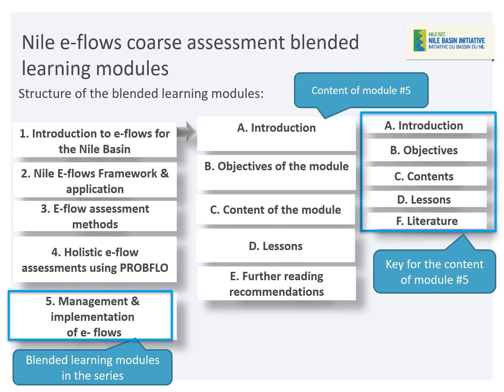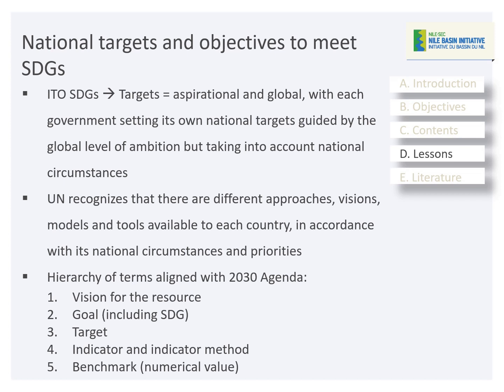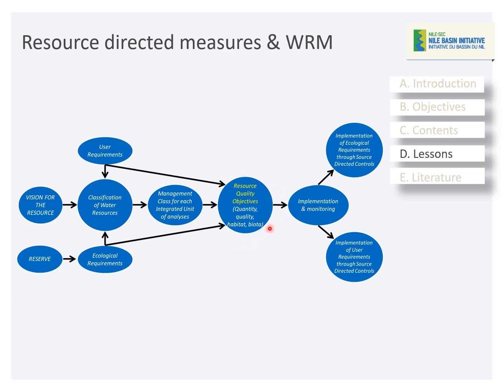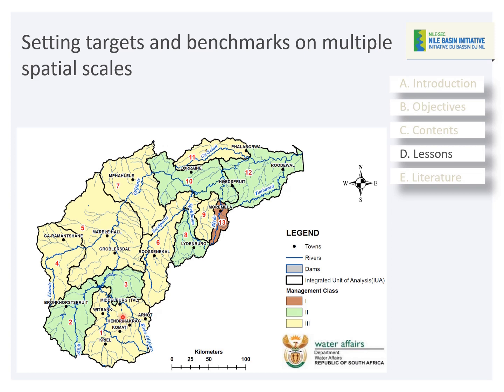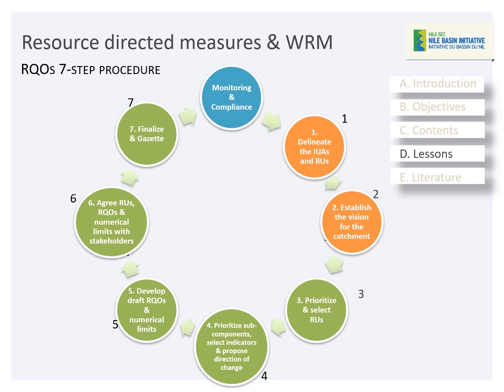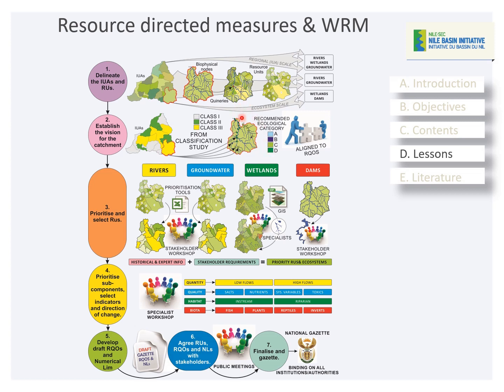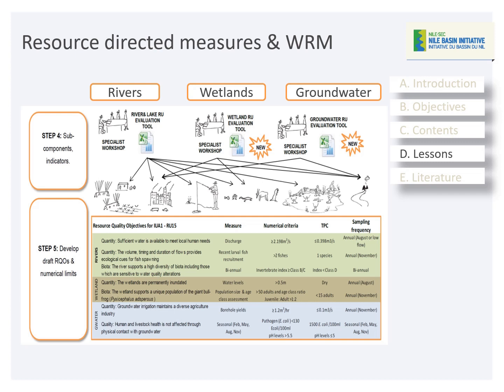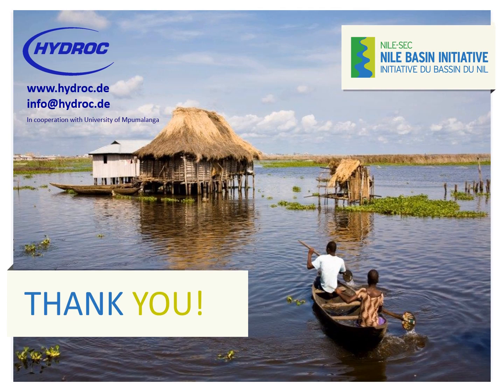Module 5 - Nile Basin Initiative Eflows Course: E flow implementation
E flow implementation